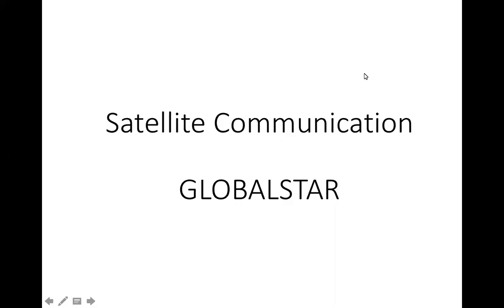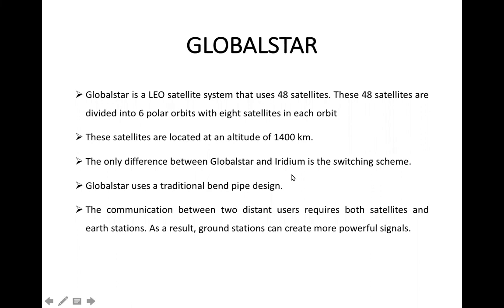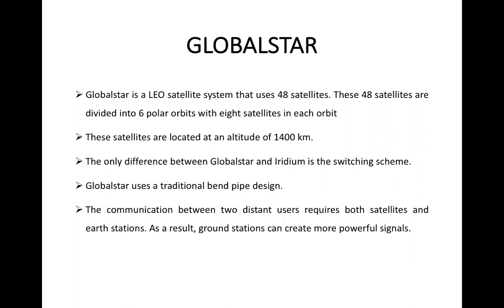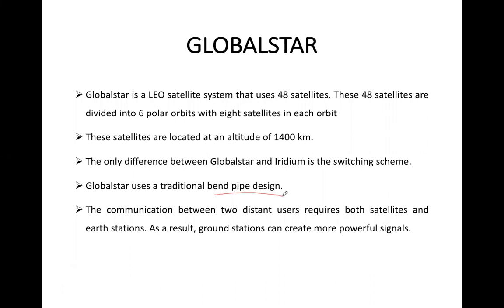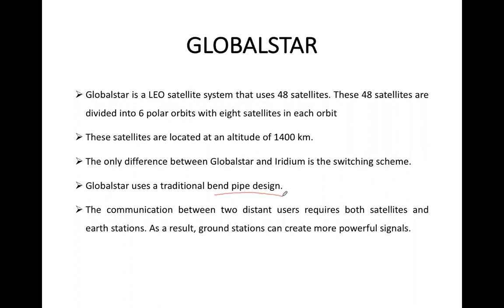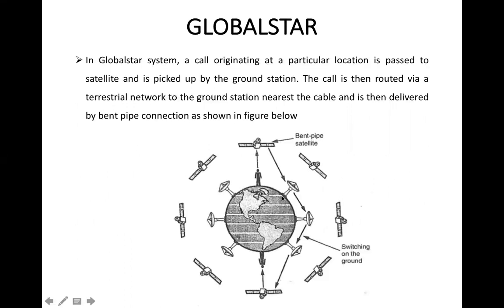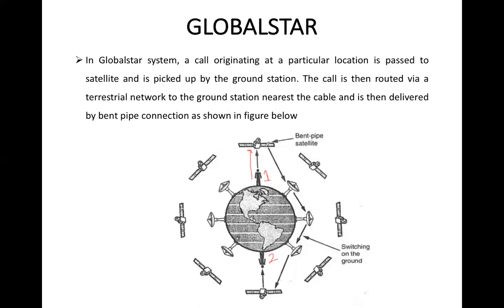GLOBALSTAR Satellite System | Computer Networks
Globalstar Satellite System